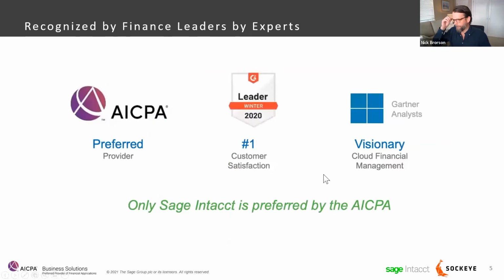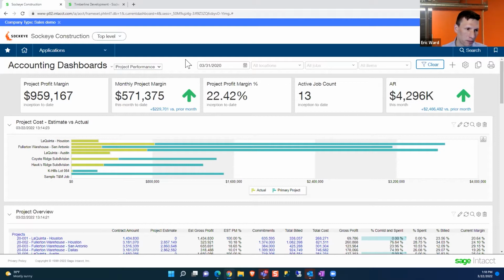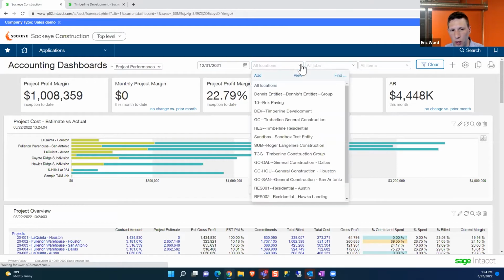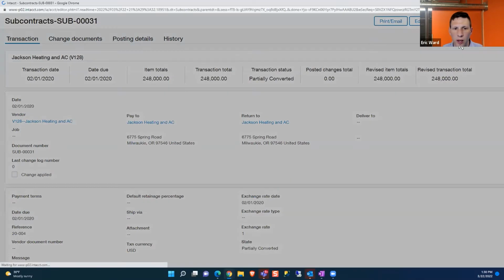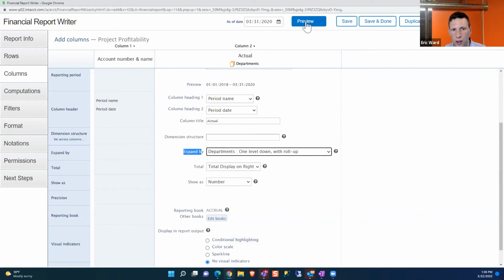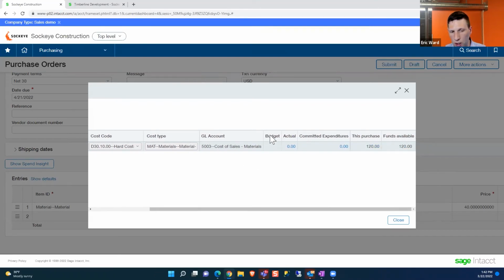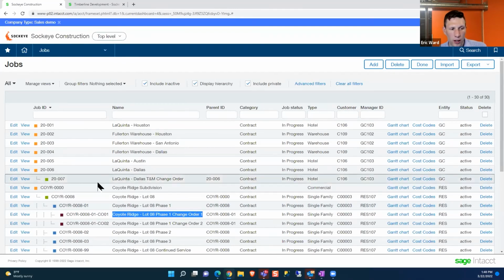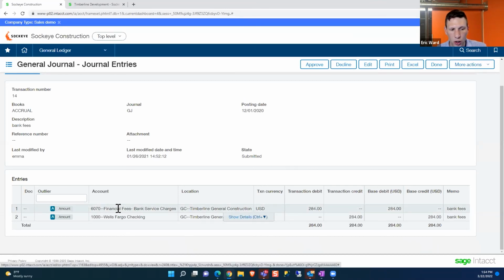Transitioning from Sage 300 CRE to Sage Intacct Construction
Why are so many companies using Sage 300 CRE making the move to Sage Intacct Construction?
During this 45-minute webcast, you’ll learn:
• Best practices when upgrading from Sage 300 CRE to Sage Intacct
• Overview of the powerful dashboards and reporting capabilities in Sage Intacct
• How Sage Intacct’s features compare to Sage 300 CRE